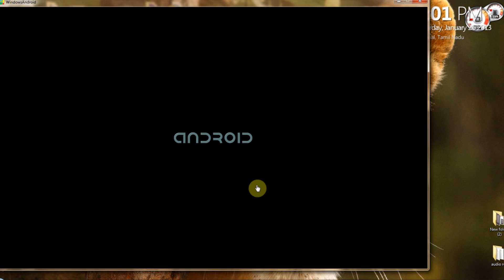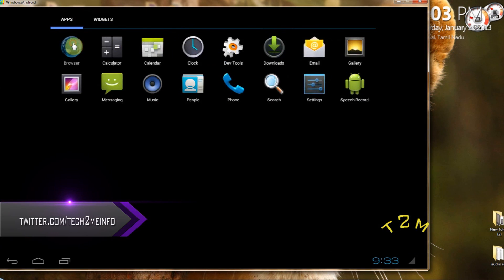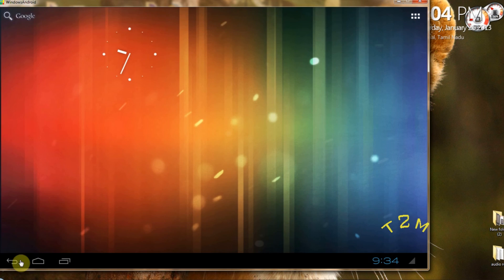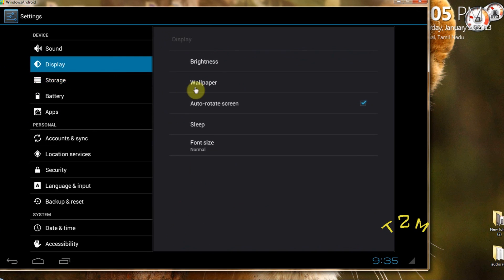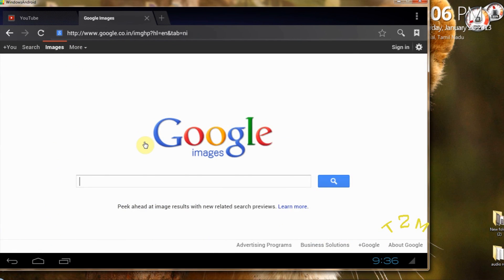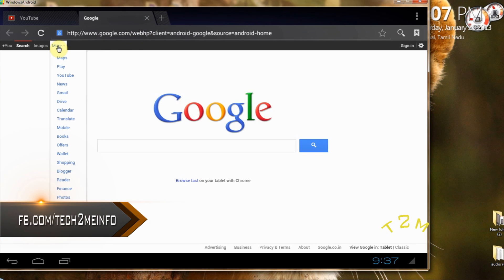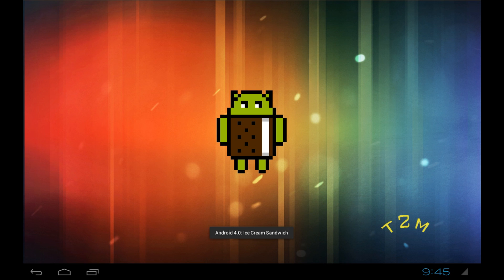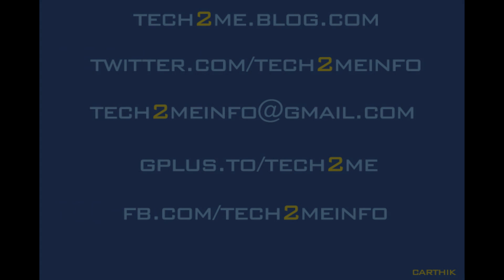Walkthrough of WindowsAndroid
WindowsAndroid makes you to run Android 4.0 Within Windows
WindowsAndroid is from a company called SocketeQ, Beijing.

TECH2ME.BLOG.COM
FB.COM/TECH2MEINFO
GPLUS.TO/TECH2ME
TWITTER.COM/TECH2MEINFO